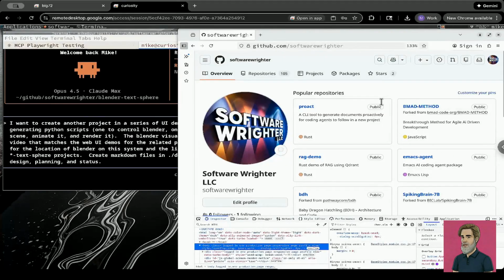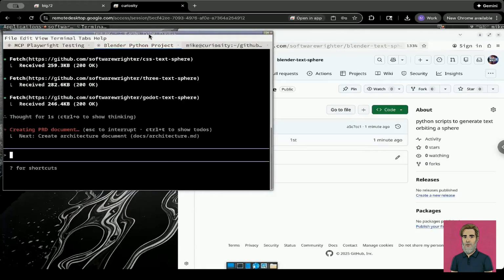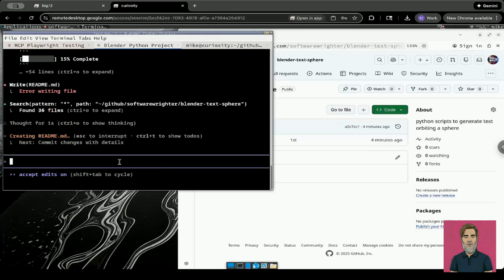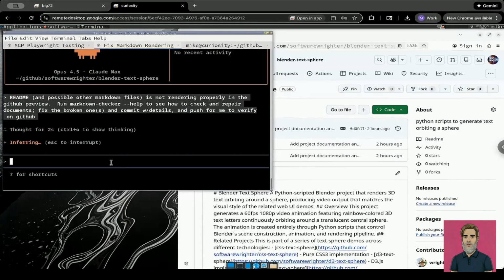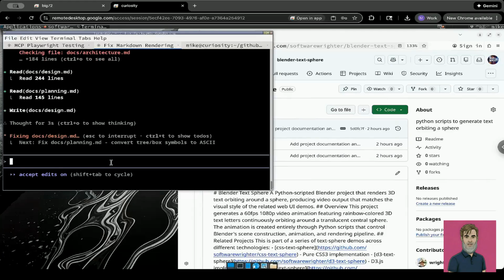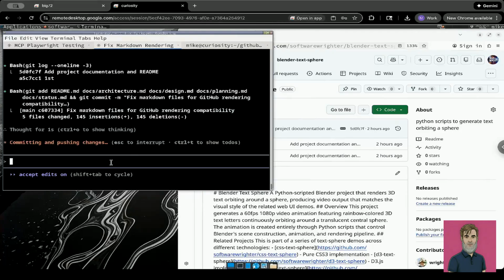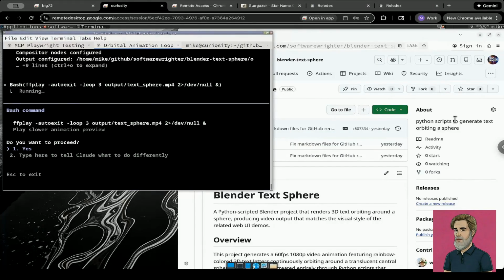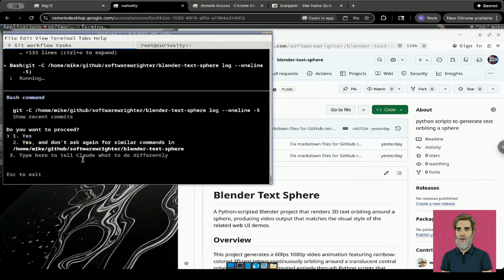Blender Text Sphere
Build a Python-scripted Blender project that renders 3D rainbow text orbiting a translucent sphere. Watch as we iterate through fixes for orbit direction, animation speed, and seamless looping to create a 60fps video matching our web UI demos.

Chapters:
0:00 Introduction
0:19 Setting up Python script in Blender
5:30 First render attempt - orbit direction fix
8:30 Animation speed and frame rate adjustments
10:09 A Few Moments Later...
10:16 Final steps - screenshot and push to GitHub
11:24 Summary

Tools used:
- Blender with Python scripting
- Claude Code for pair programming
- GitHub for version control